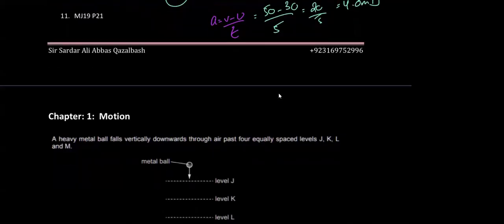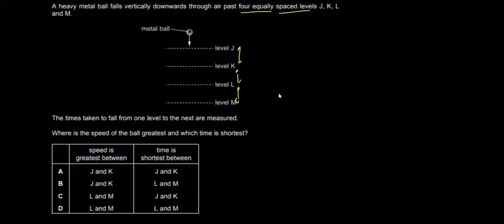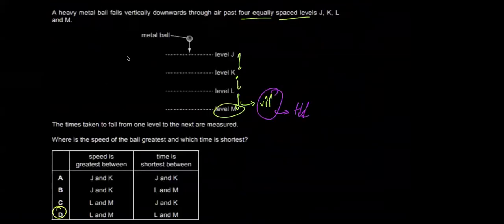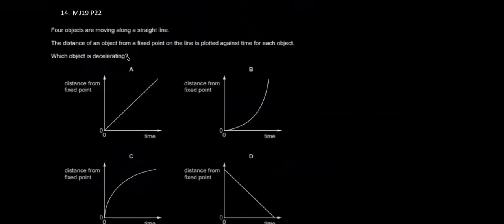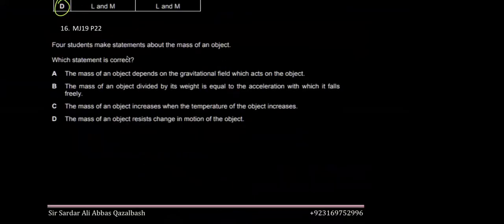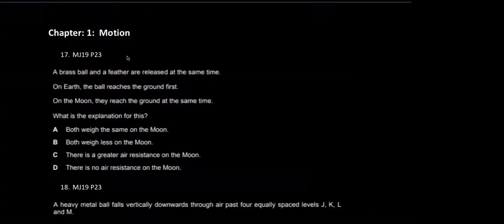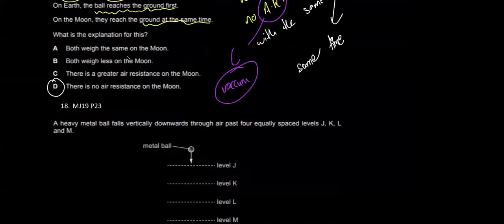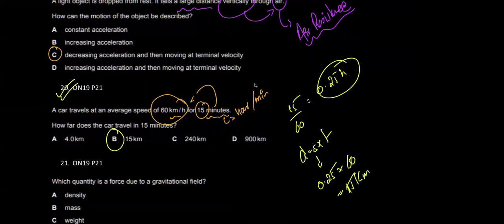L4.2 - Motion Past Paper Practice Questions